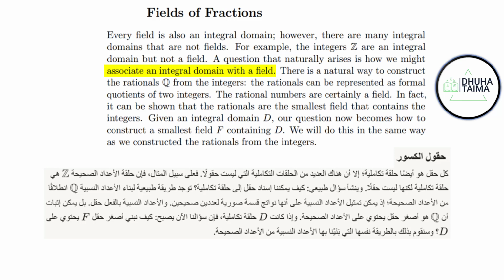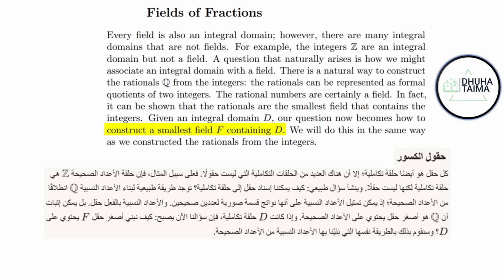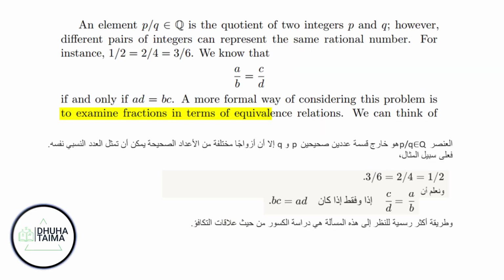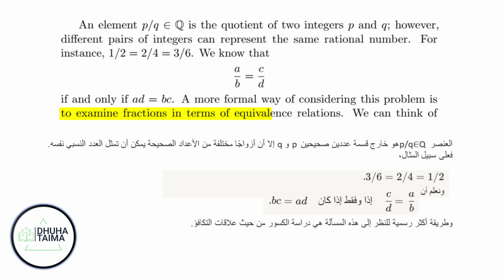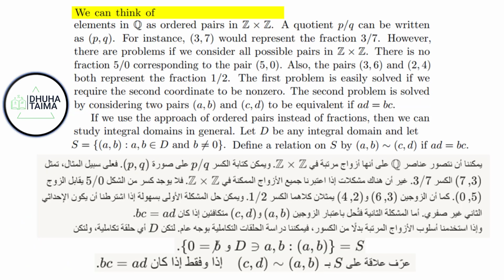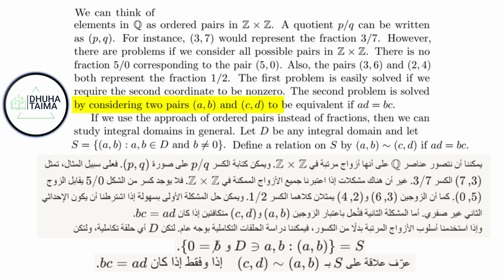Fields of Fractions